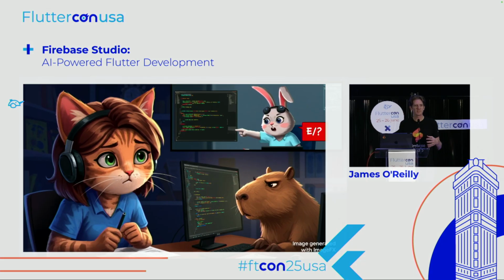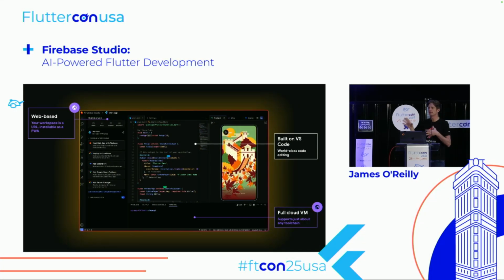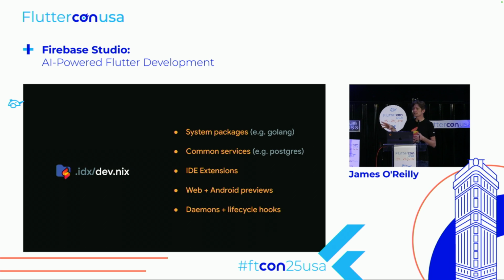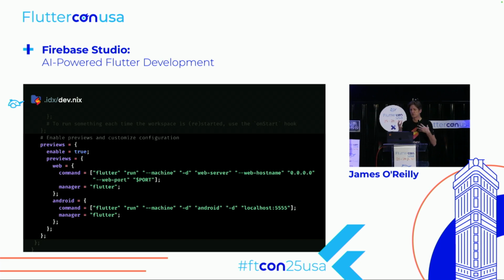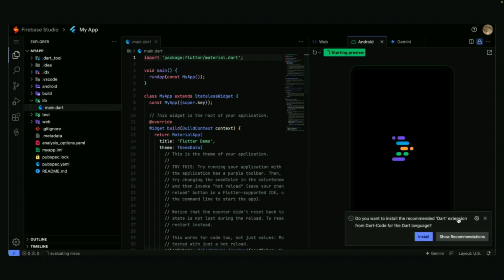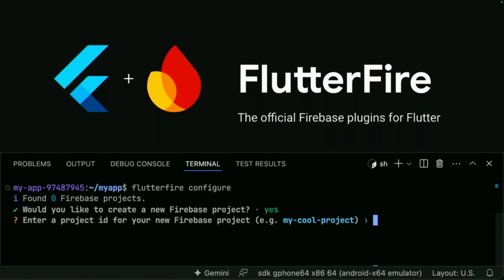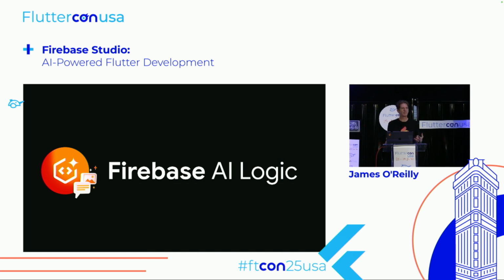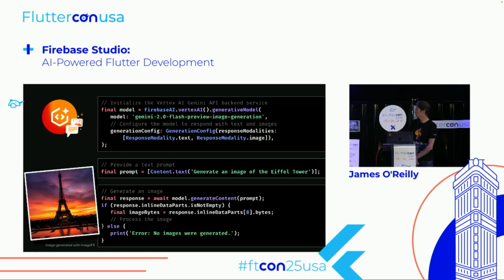Firebase Studio: AI-Powered Flutter Development - James O'Reilly | Fluttercon USA 2025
🎤 Talk: Firebase Studio: AI-Powered Flutter Development
👤 Speaker: James O'Reilly
📍 Event: Fluttercon USA 2025
📅 Date: 25-26 June, 2025